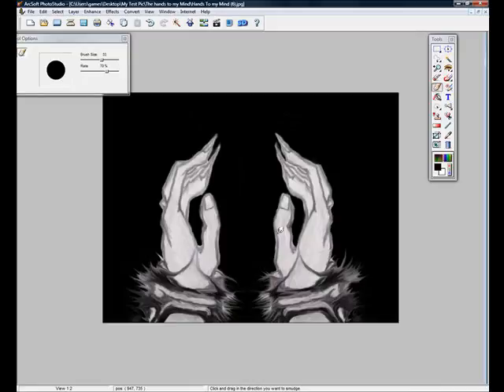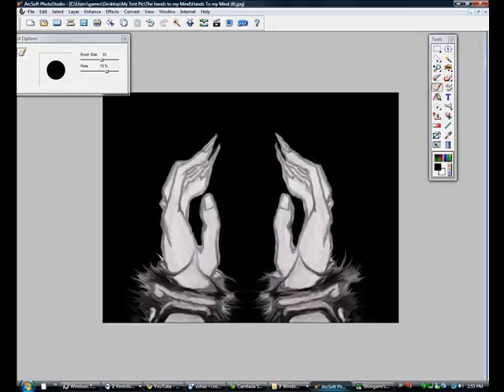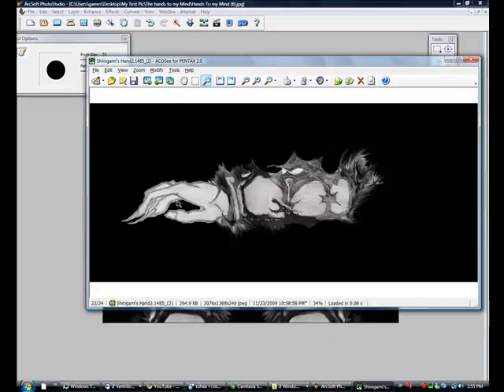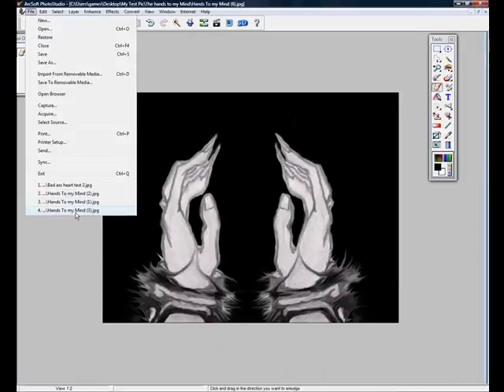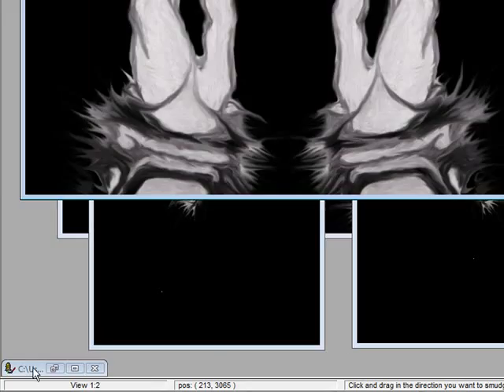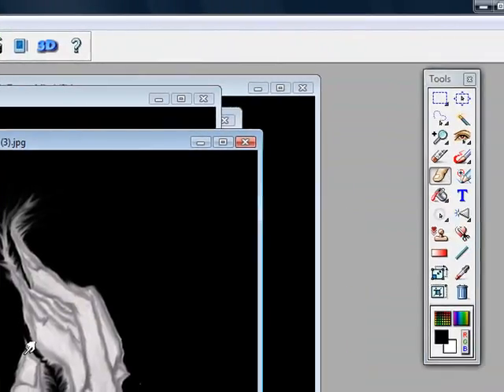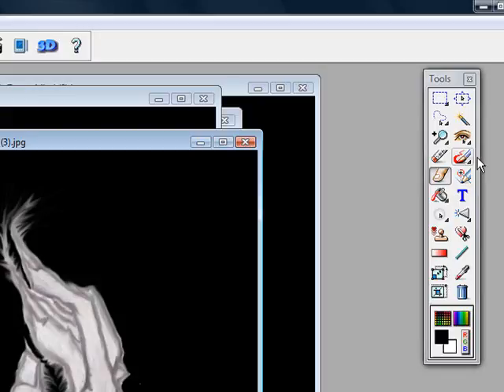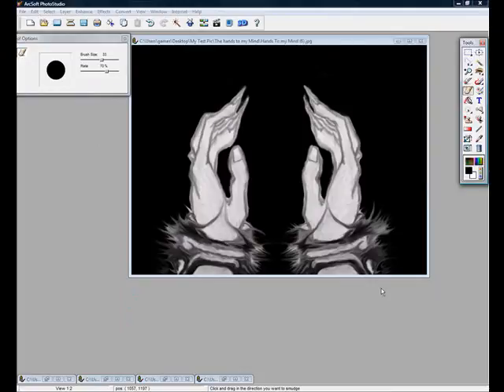Update 1 About Me/Music/Art/Ect.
Just a lil Update about whats going on with me